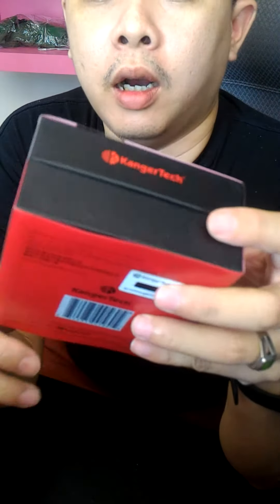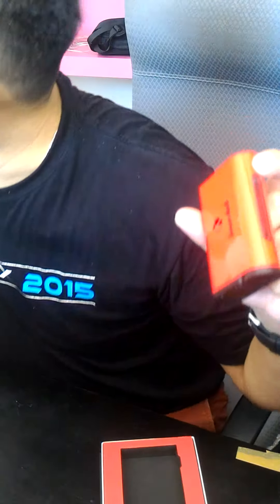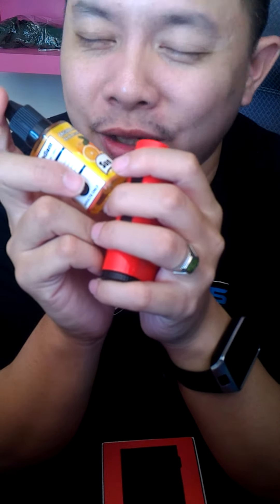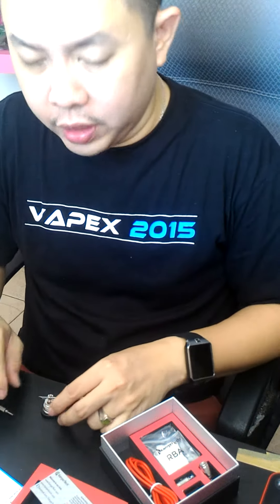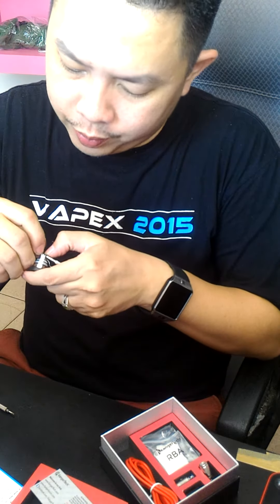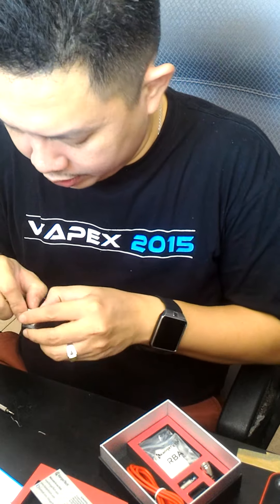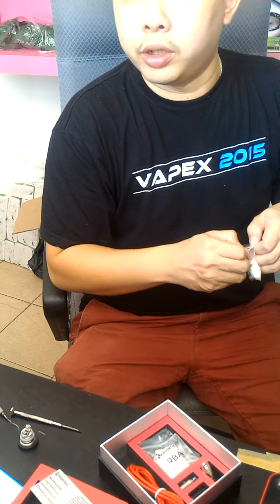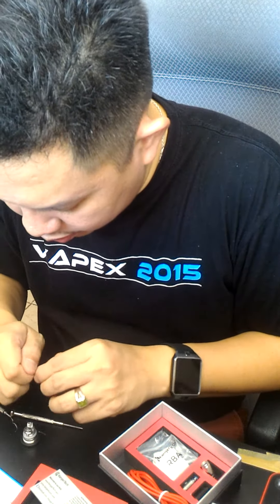Kangertech Nebox in boxing and quick build.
Just got this nebox. So what are we waiting for? Lets inbox it!